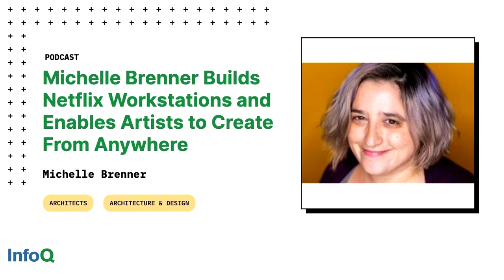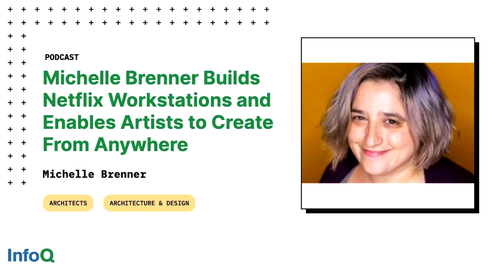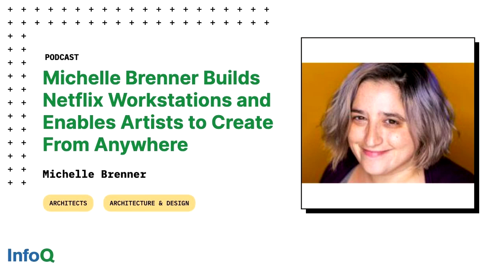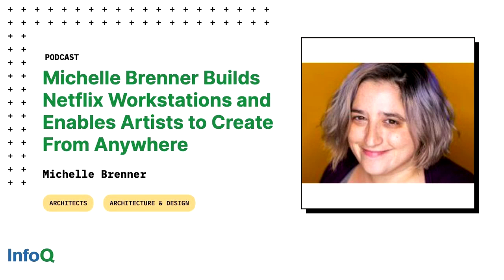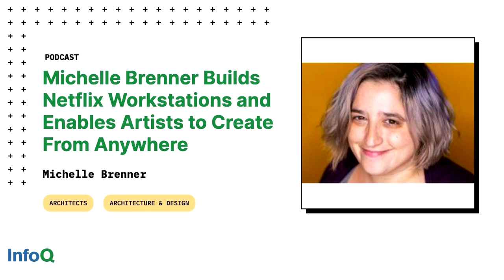Michelle Brenner Builds Netflix Workstations and Enables Artists to Create from Anywhere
Ad:
Uncover emerging trends and practices from domain experts at QCon Events, Spring 2022.

QCon, the international software development conference, is returning (in-person and online) in Spring 2022.

QCon brings together the world’s most innovative senior software engineers across multiple domains to share their real-world implementation of emerging trends and practices.

Find practical inspiration (not product pitches) from software leaders deep in the trenches creating software, scaling architectures and fine-tuning their technical leadership to help you make the right decisions. Save your spot now!

Read the transcript of this interview

Producing television shows and movies at Netflix-scale (i.e. one new movie per week instead of one or two per year) means having a way to efficiently work with many artists and content creators. Netflix Workstations were created as a cloud-based solution to provide artists with secure access to the applications and content they need to complete their work. On this episode of the podcast Thomas Betts talks with Michelle Brenner about the benefits and trade-offs of the solution that enables artists to create from anywhere.